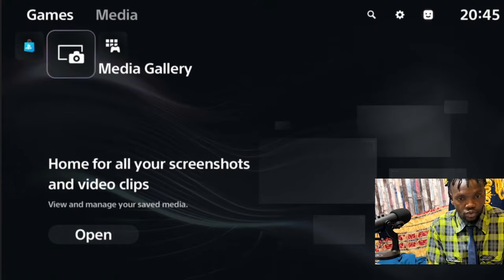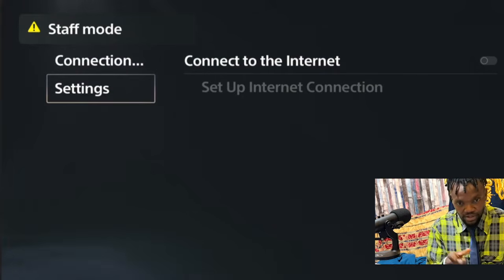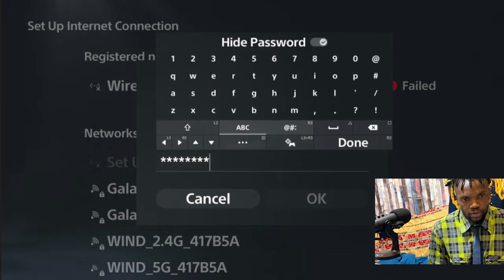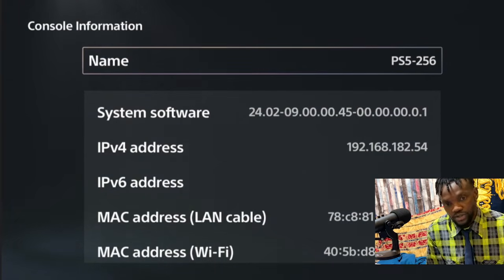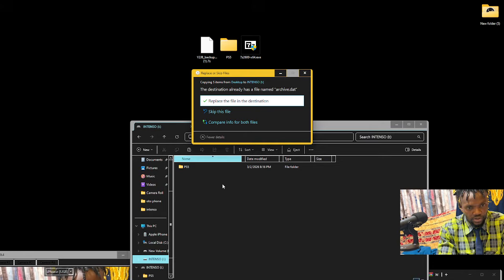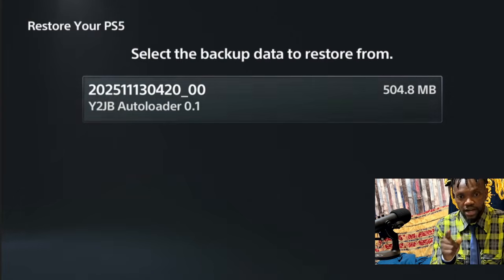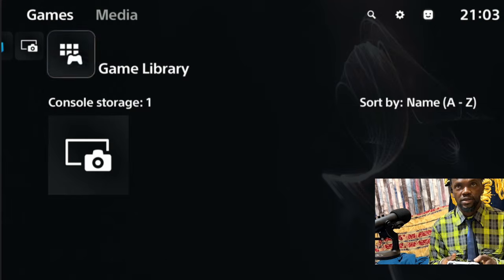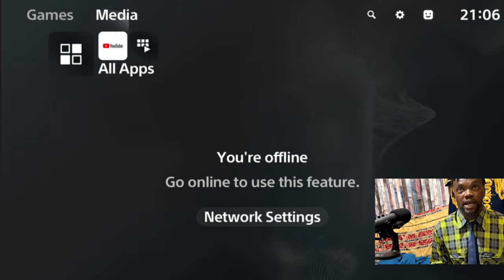How to turn off IDU mode on PlayStation 5 (PS5 IDU & STAFF MODE HAS BEEN SOLVED)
first of all ,I want to thank gezine & modded-warefare for Brightening and making this video possible !!

IDU MODE (staff mode )
I have been stuck on IDU mode, for the past 3yrs ,untill the arrival of YTJB (Nov/Dec 2025) came out , all solutions has been tried even the luacore and lua games ,k stuff, non was able to triggered it expect (YTJB)!

Struggling with IDU Mode on PS5? Join me as I take you through a personal journey of frustration and discovery while navigating the tricky world of IDU (Dev/Inspection) mode on PlayStation 5! From failed attempts to brainstorm solutions, I’ll share my emotional rollercoaster and the breakthrough that changed everything...Whether you're a seasoned gamer or a newbie just diving in, this is the must-watch guide you need to conquer IDU mode like a pro! Let’s level up together! ⬆️🎮

LINKS

YOUTUBE gezine website

commands for IDU skip: hold down L1&L2 press o X bus rectangle & forward d pad

Timestamps:

0:00 - Introduction to ps5 IDU & staff mode
1:05- staff mode shown on screen
2:44 - checking console info for IDU
4:34 - turning off the playstion 5
6:39 - entering IDU  commands
11:34 - preparing the usb on windows for IDU restore
14:45 - restoring usb on ps5 for debug
18:58 - after restore still stuck on staff mode IDU
20:32 - triggering debug and turning off IDU mode